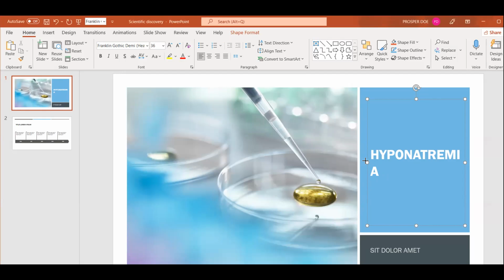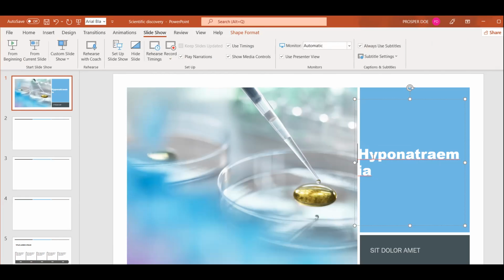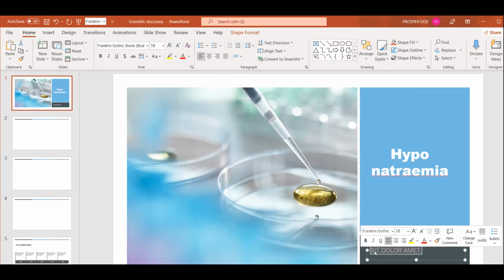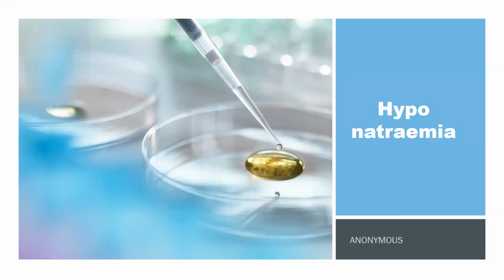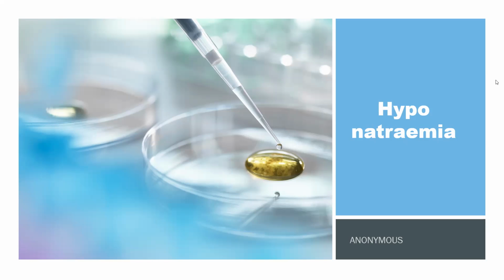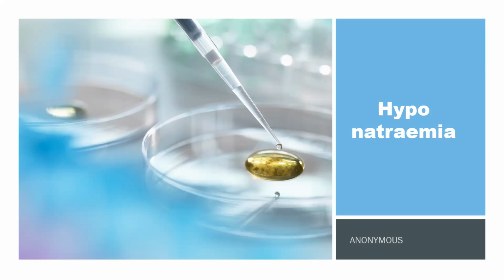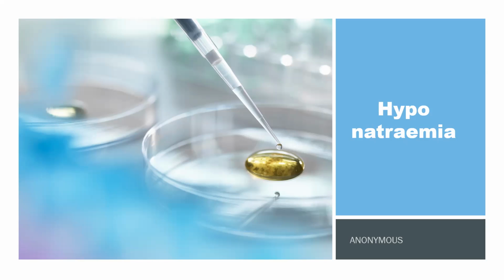HYPONATRAEMIA_DR PROSPER TETTEY DOE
UK 2020